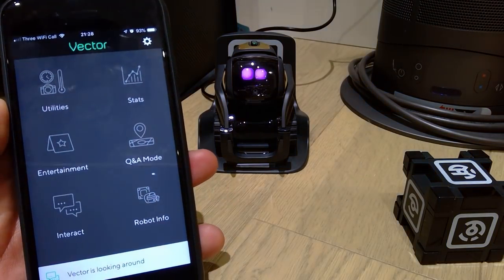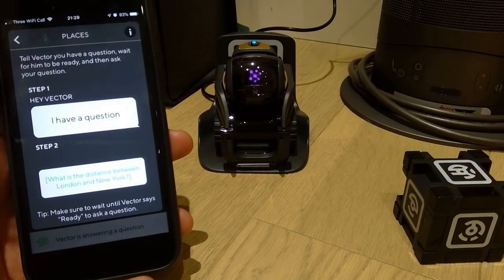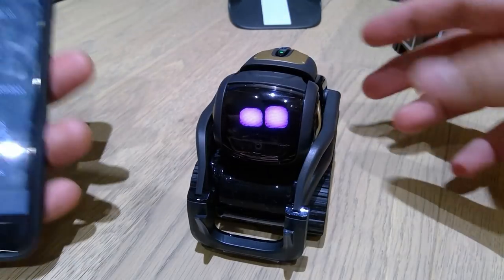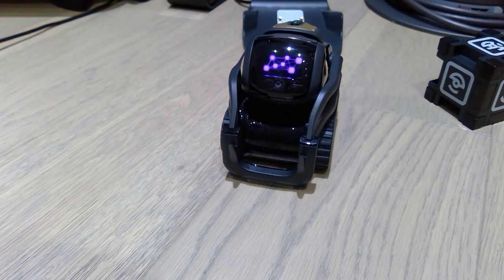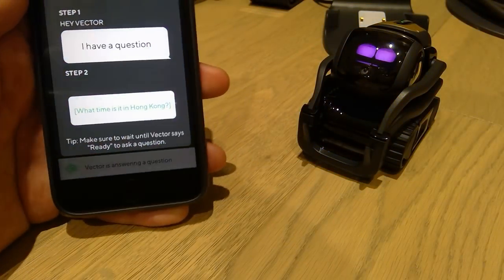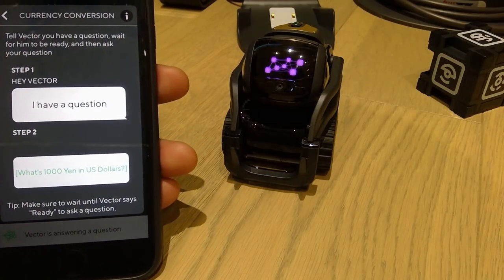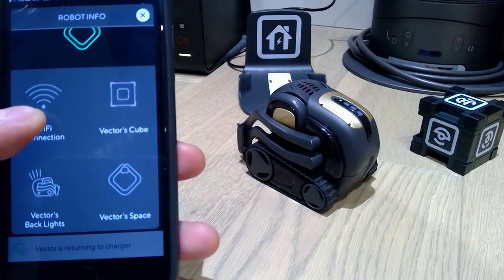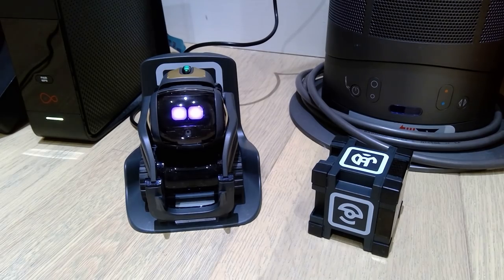What Can Anki Vector Do [Part 3]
Final Versionof the series, 'What Anki Vector Can Do' Part 3.

I have asked all the questionaires available on the Vector app and now I feel the great statisfaction of completing my work so you guys know exactly what you are getting before the official release.

I hope you liked my 'What Anki Vector Can Do' series, If you have any queries please let me know.